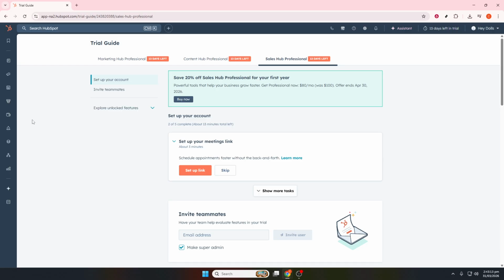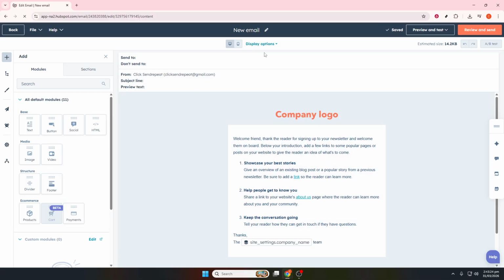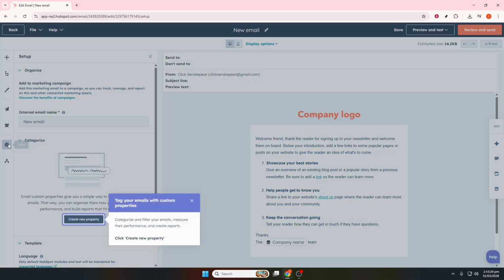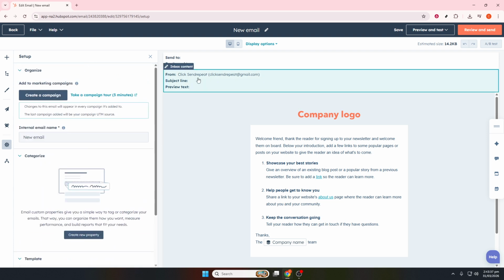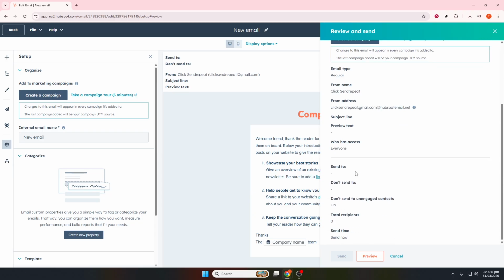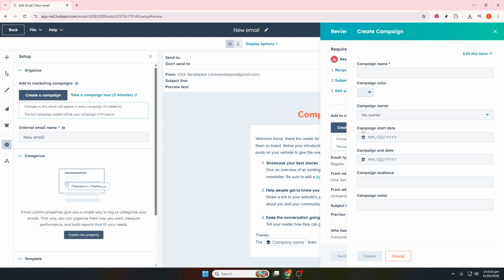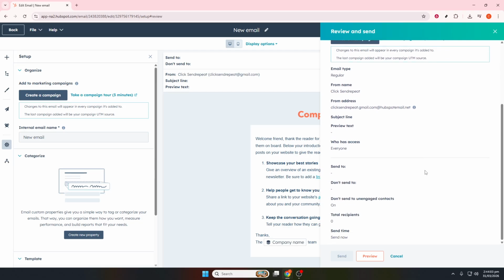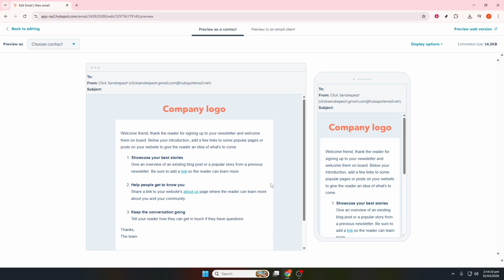How To Use Hubspot Crm For Email Marketing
Learn how to use HubSpot CRM for email marketing in this step-by-step tutorial!

If you want to send emails, nurture leads, and grow your business, HubSpot CRM offers powerful tools to manage your email marketing campaigns. In this video, we’ll guide you through how to create emails, manage contacts, and track performance—all in one place.

In this video, you’ll learn:

How to create and send email campaigns
How to manage and segment your contact list
How to track email performance and analytics
Tips to improve your email marketing results

This tutorial is perfect for beginners, marketers, virtual assistants, and business owners who want to maximize HubSpot for email marketing.

Start creating effective email campaigns and grow your audience today!